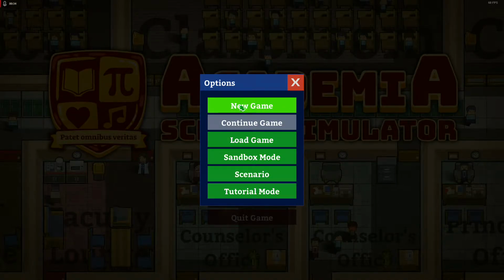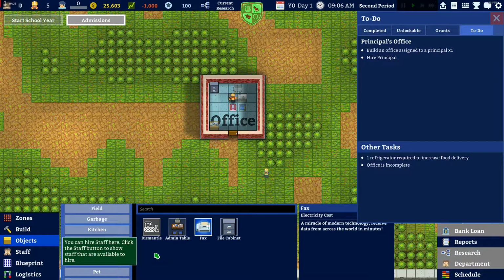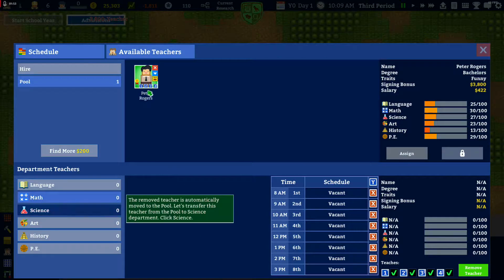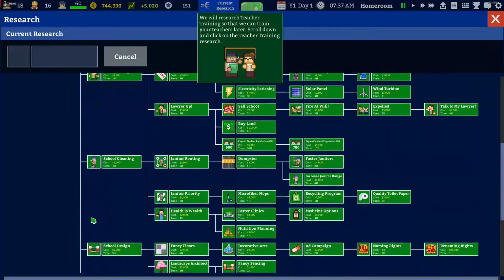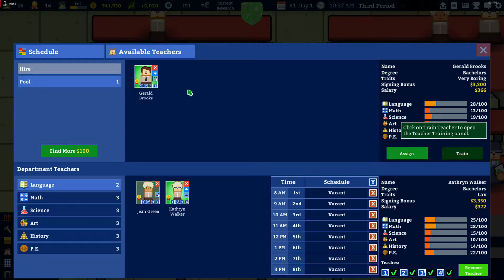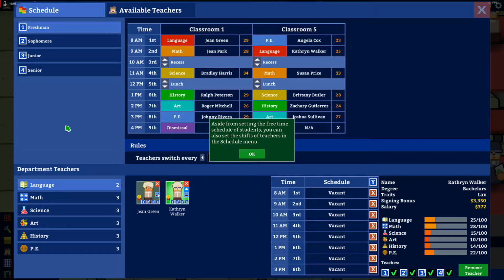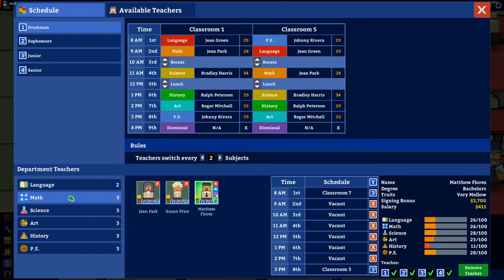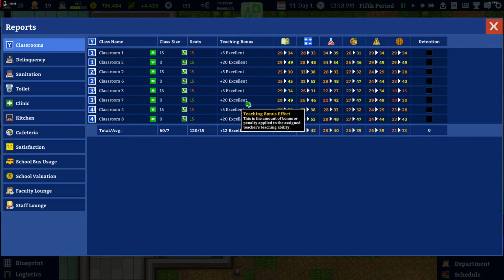Math Teacher for Science - Academia: School Simulator | Playing the Tutorial #1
In this video, Trollforsnickers starts progressing through the tutorial of the game Academia School Simulator. In this video, she learns the game basics.